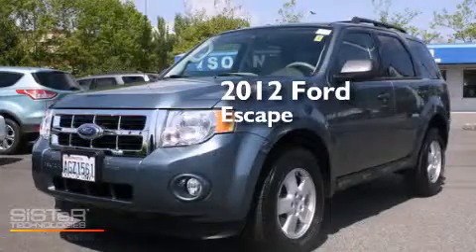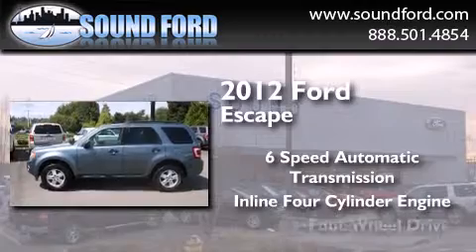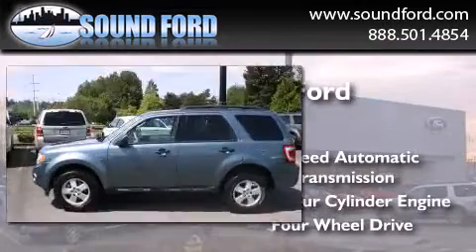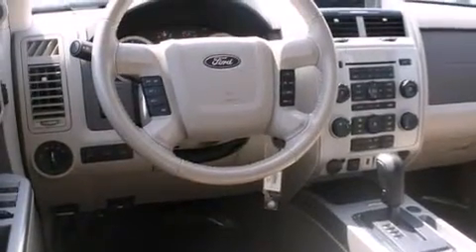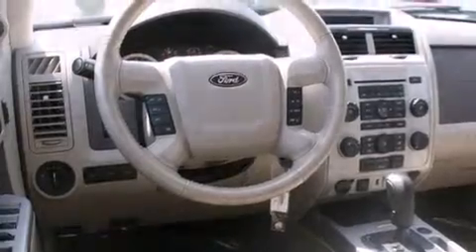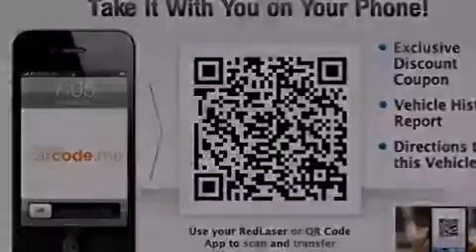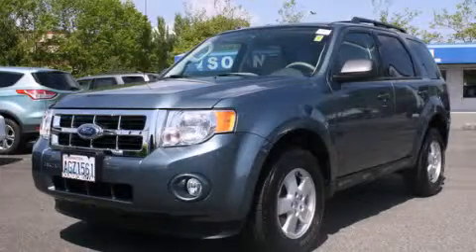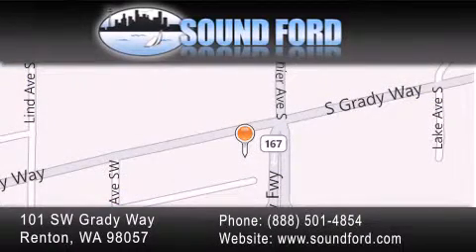2012 Ford Escape Renton WA 98055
We have been honored to serve the Renton WA area , we promise that your experience at our dealership will exceed your expectations ! Year : 2012 Make : Ford Model : Escape Engine : 2.5L 4Cyl Trans . : 6 Spd Automatic Exterior : Blue Miles : 24,166 Interior : Camel Stock : D5634 Sound Ford 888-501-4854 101 SW Grady Way SW Renton , WA 98057